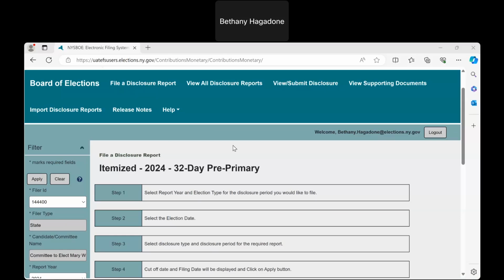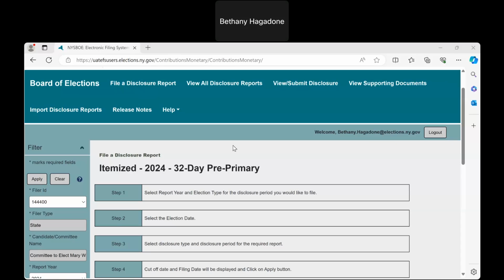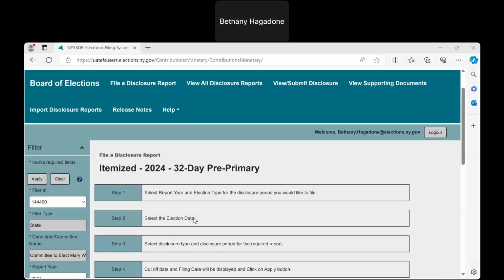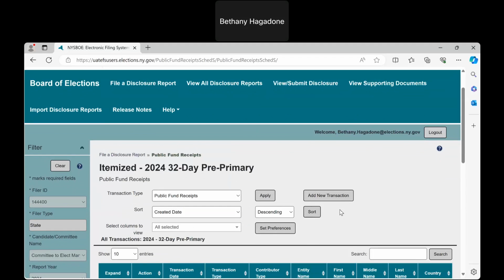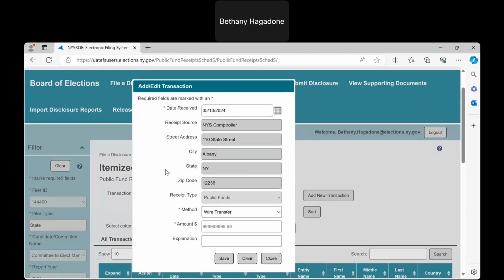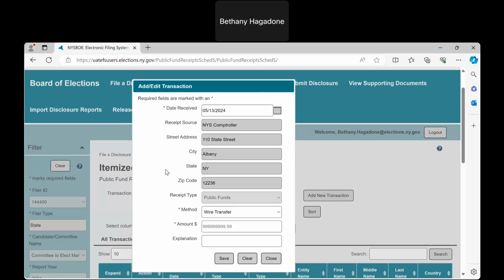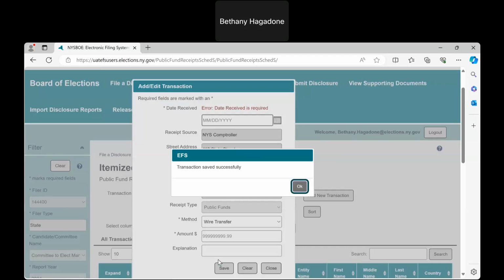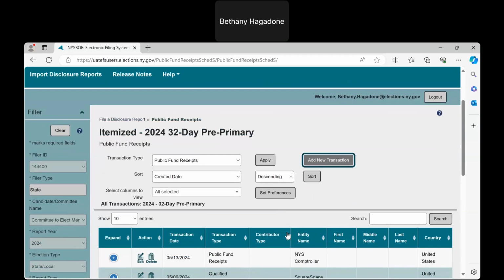Reporting Public Funds Receipts (PCFB)